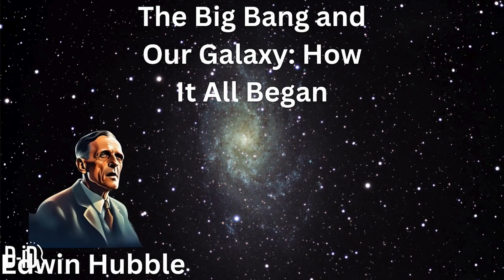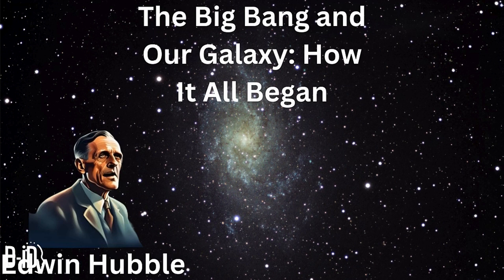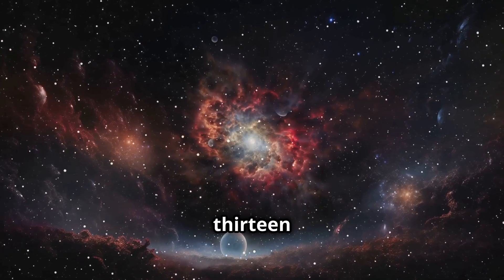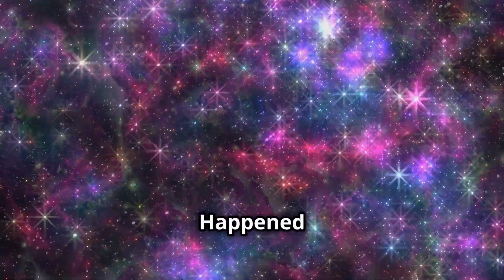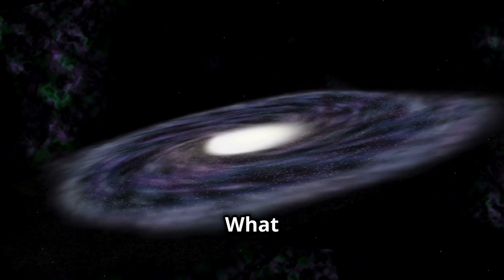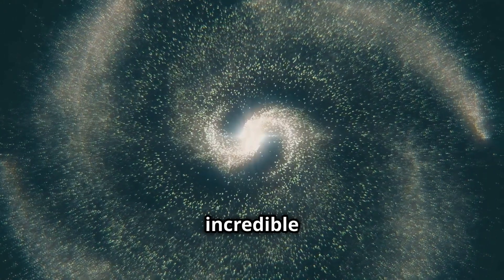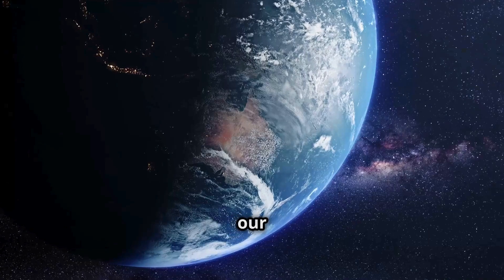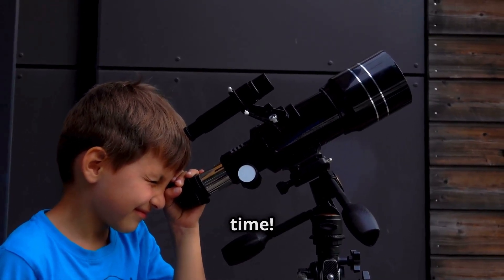The Big Bang and Our Galaxy: How It All Began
💥🌌 Hey Curious Kids! Get ready for a cosmic adventure as we explore the Big Bang Theory and discover how our universe began! In this episode, we’ll learn about the explosive start of everything and how it led to the formation of stars, planets, and galaxies—including our very own Milky Way! Join us to uncover the mysteries of space and find out what we call our home galaxy. Stay curious and let’s blast off into the wonders of the universe! 🚀🌟